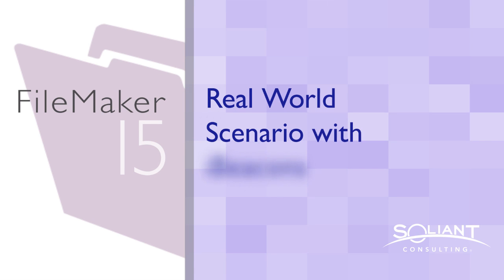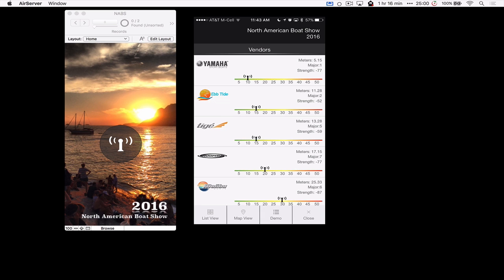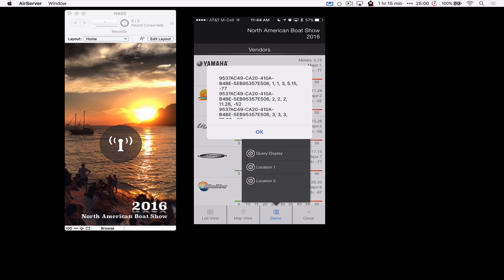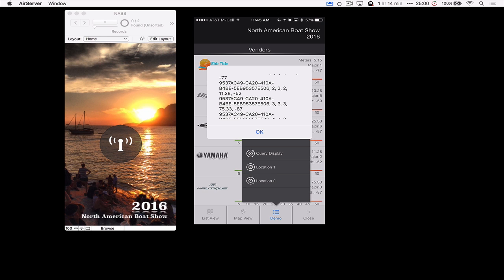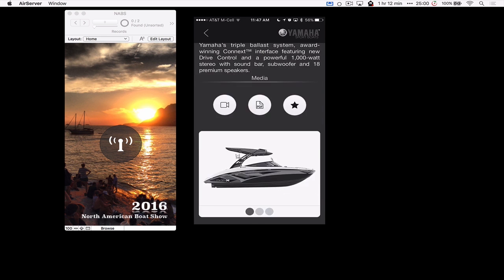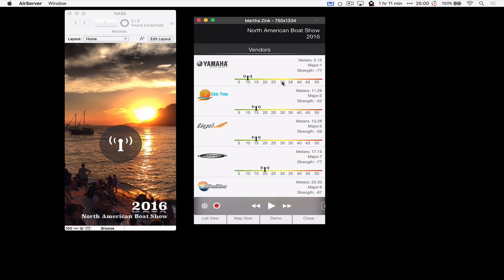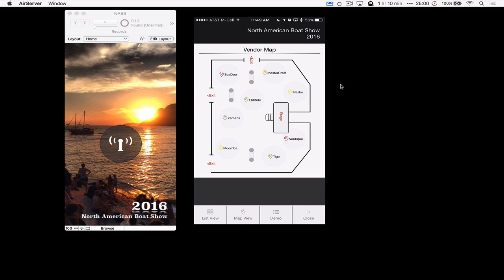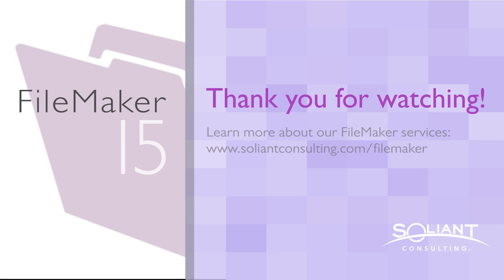FileMaker Tip: Real World Scenario with iBeacons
Now that FileMaker can detect iBeacons in range, FileMaker apps have a new way to provide information to users. Martha Zink shows how FileMaker Go can use iBeacons to provide valuable information to attendees of a boat show, giving them live information about nearby vendors.